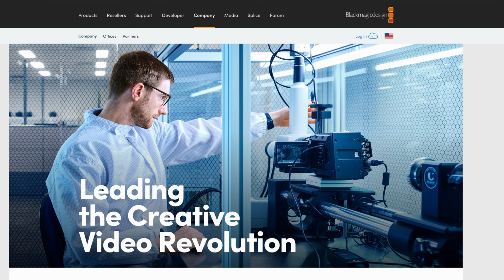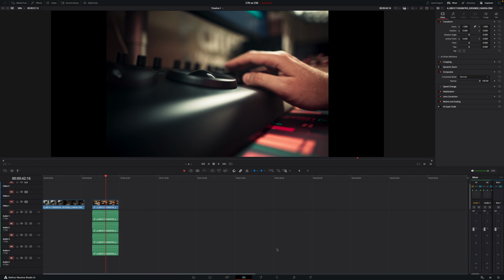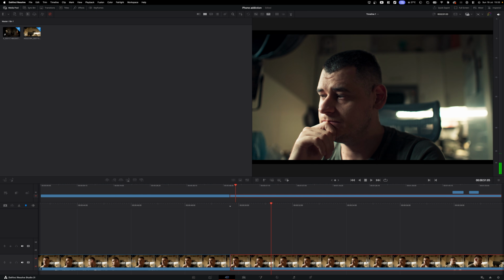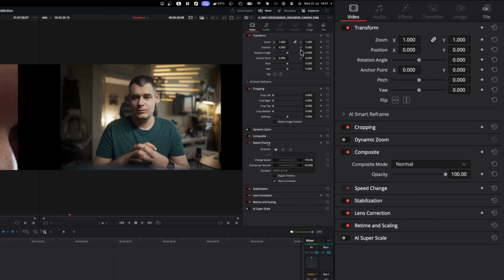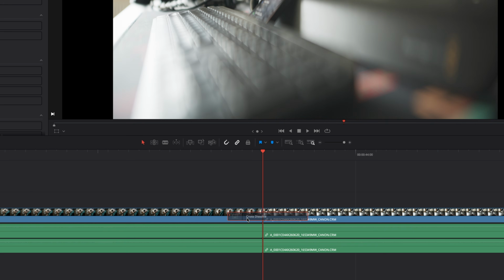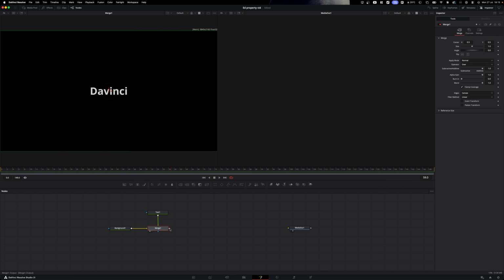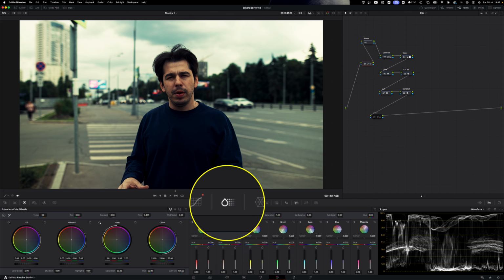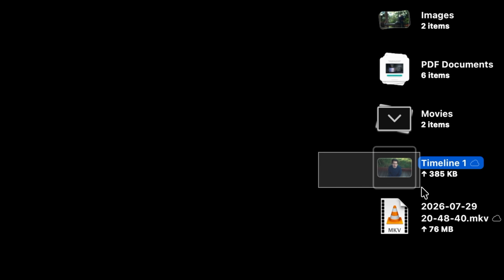DaVinci Resolve 21 — FULL Course for Beginners (All 8 Pages in 90 Minutes)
The complete DaVinci Resolve 21 course for beginners — all 8 pages, from first launch to final export, in 90 minutes.

This is the entire workflow in one video. We start where most tutorials don't: downloading Resolve and setting up your project correctly, because that's where almost every beginner problem actually begins. Then we go page by page — Media, Cut, Edit, Fusion, Color, Fairlight, Deliver — and finish with the brand new Photo page, added in Resolve 21.

No plugins. No 40-part playlist. If you've been putting off learning Resolve because it looked too big, this is the video that makes it small.

⏱ CHAPTERS

00:00 Intro
00:25 Why DaVinci Resolve?
02:02 How to Download DaVinci Resolve 21 (Free)
02:58 Why You Should Use the English Interface
03:47 Project Manager — Creating Your First Project
05:42 Project Settings You Must Get Right
13:35 Media Page — Importing and Organizing Footage
25:22 Cut Page — Fast Editing
37:59 Edit Page — The Main Editing Workflow
58:58 Fusion Page — VFX and Motion Graphics
1:07:08 Color Page — Color Correction and Grading
1:18:24 Fairlight Page — Audio Editing and Mixing
1:23:37 Deliver Page — Exporting and Render Settings
1:27:59 Photo Page — New in Resolve 21
1:30:03 Outro

🖥 FREE VERSION OR STUDIO?

The free version of DaVinci Resolve 21 covers almost everything in this course. A handful of tools shown are Studio-only — most are flagged as they come up, and if you're ever unsure about a specific feature, Blackmagic's comparison page on their site is the definitive list.

You'll need Windows, macOS or Linux. No previous editing experience required.

📌 A NOTE ON VERSIONS

Resolve 21 went stable in June 2026 and introduced the Photo page as an eighth page in the workflow. If you're coming from Resolve 18, 19 or 20, most of this course still applies — the interface has changed less than the version numbers suggest.

🎬 ABOUT

I'm an airline captain who has been making films for the last ten years. This channel is about that transition — and about the tools that made it possible.